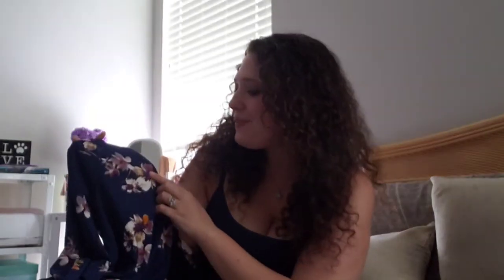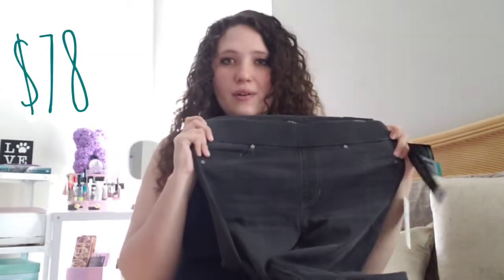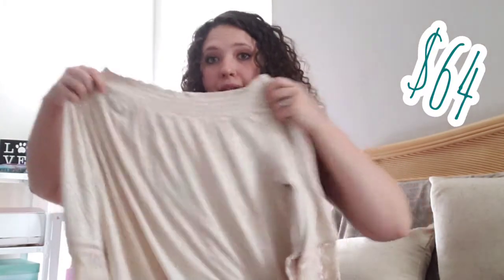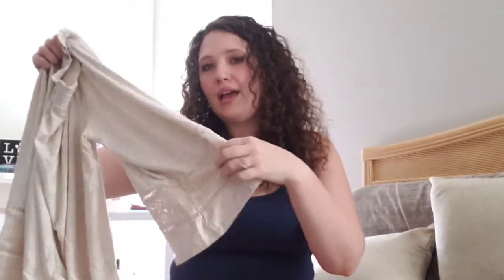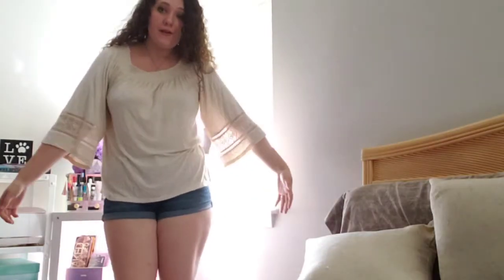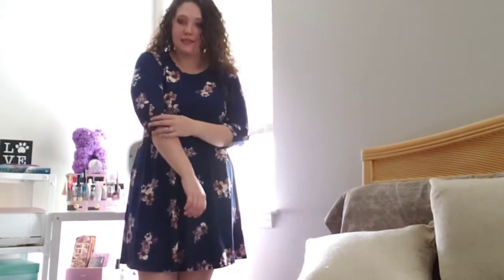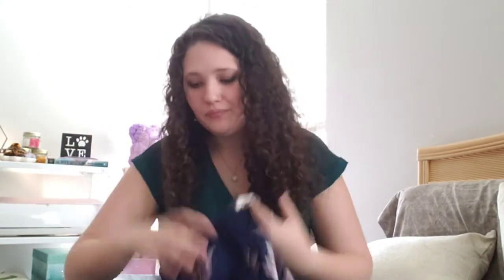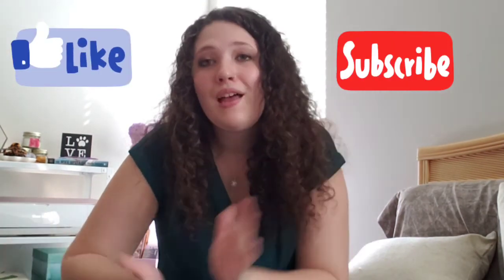Stitch Fix Subscription Unboxing and Try On...Something for Valentine's Day?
stitch fix is a clothing subscription that sends 5 new clothing items to your door for you to try and and decide if you would like to keep! send back what you dont love.